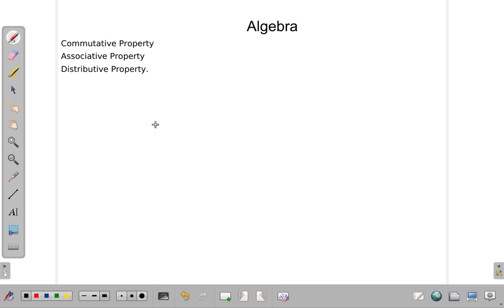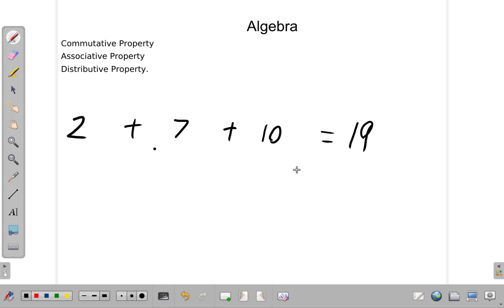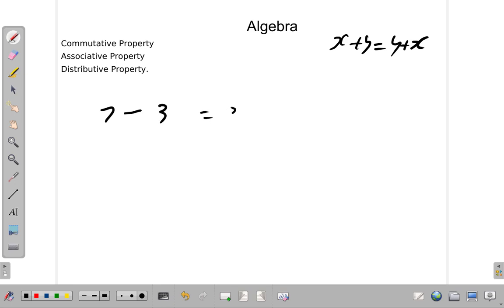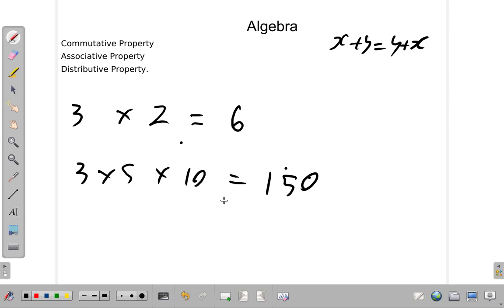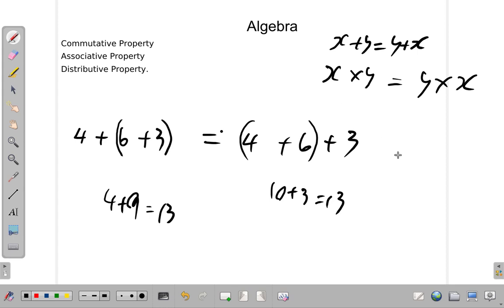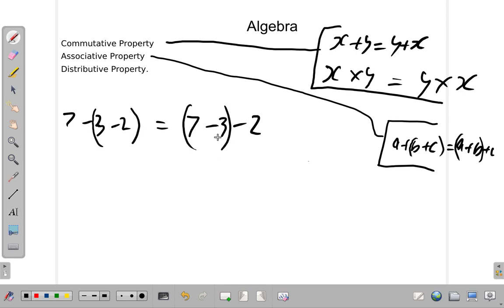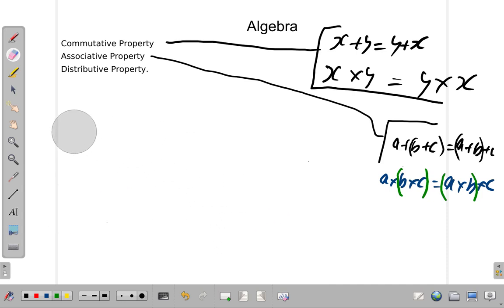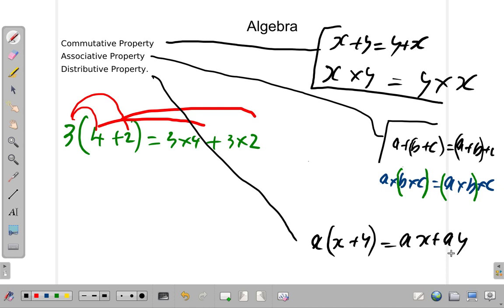Commutative, Associative and Distributive Property